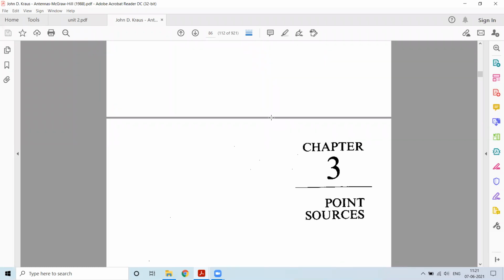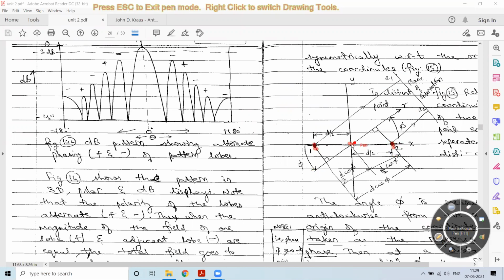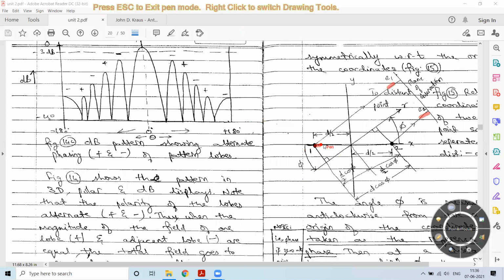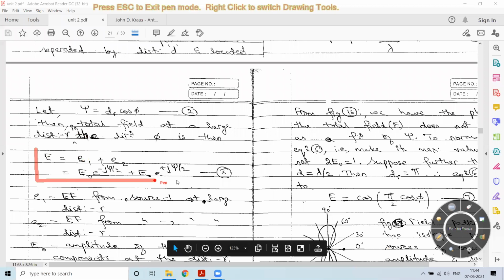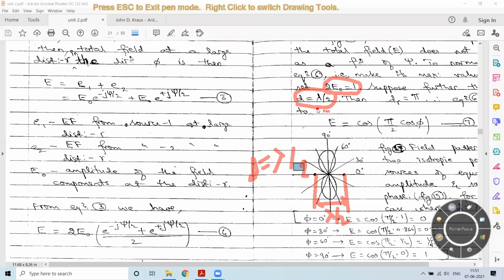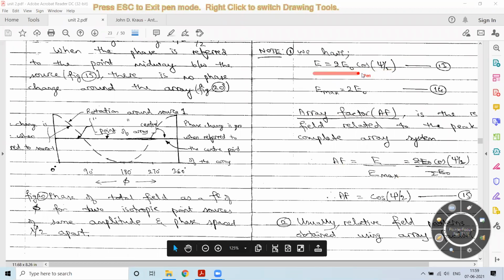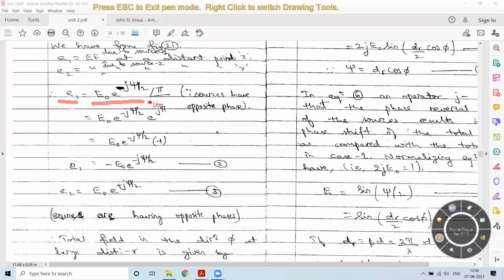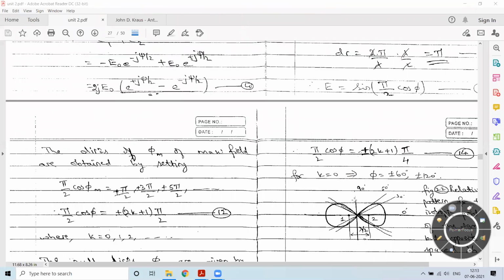25. Microwave and Antennas - Array of 2 isotropic point sources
Array of 2 isotropic point sources
-Sources with same amplitde and same phase
-Sources with same amplitde and opposite phase